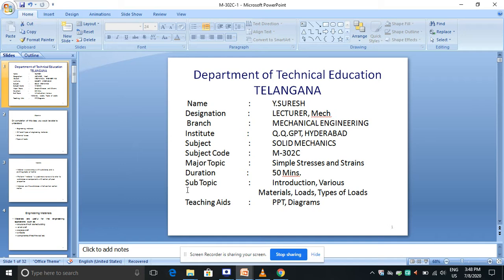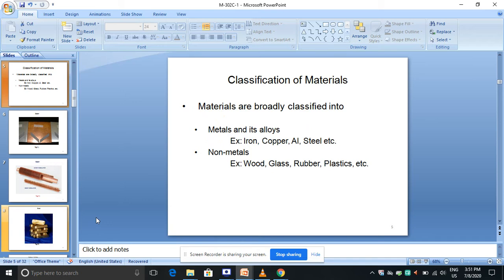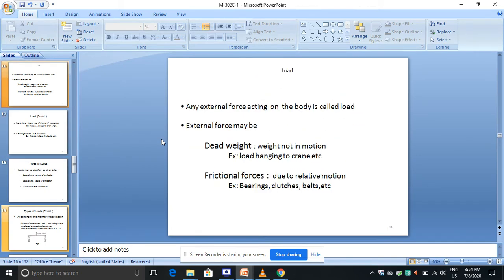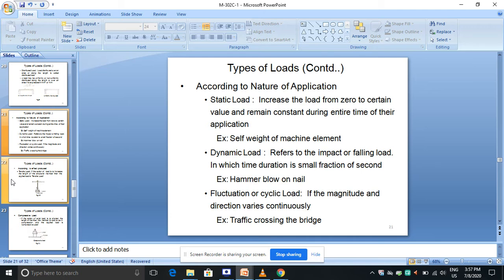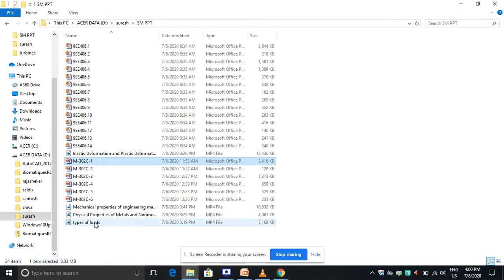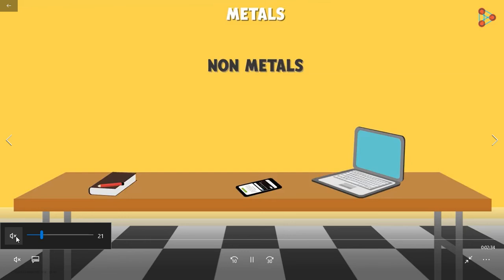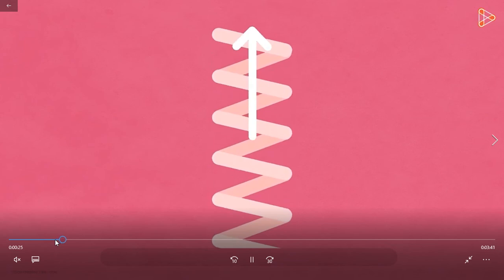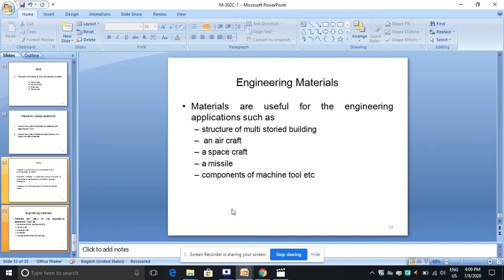M 302C Lesson 1